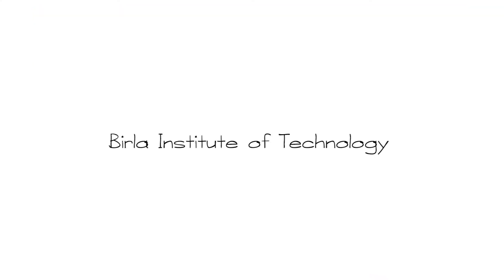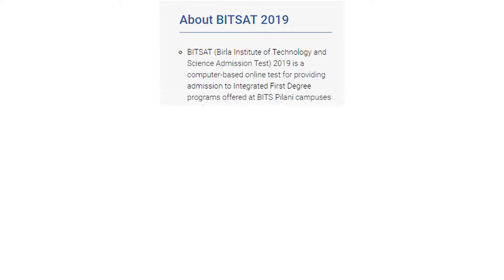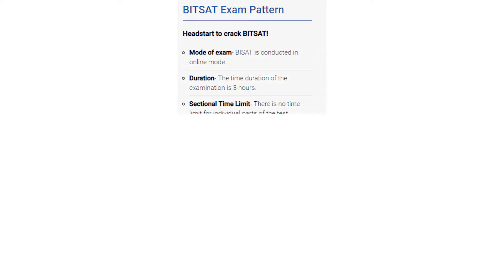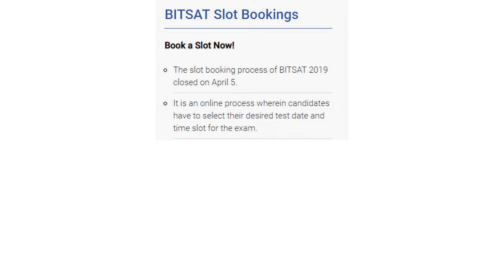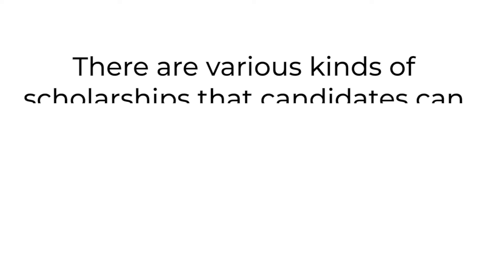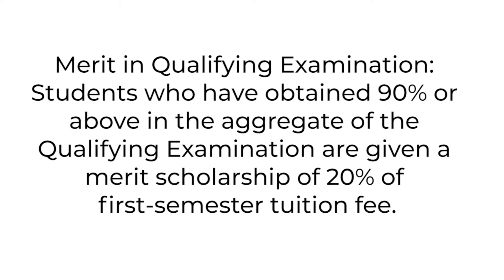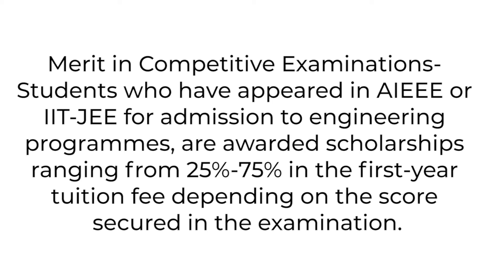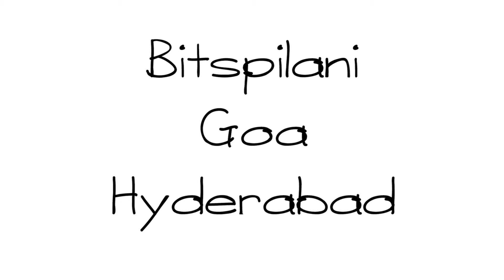What is BITSAT | Bitspilani Admission Test | How to Crack BITSAT | BITSAT 2019 | BITSAT Online Test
BITSAT 2019,
BIRLA INSTITUTE OF TECHNOLOGY AND SCIENCE ADMISSION TEST, PILANI.
Here, In this video we'll Guide you about How to crack BITSAT- 2019,2020